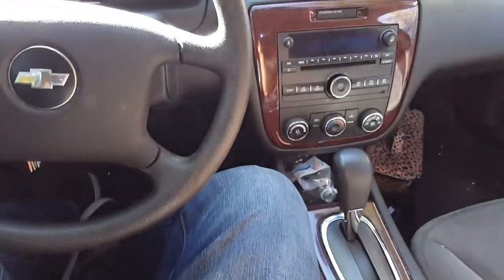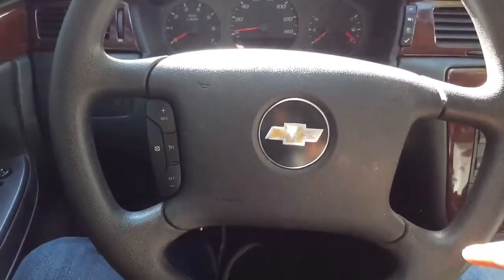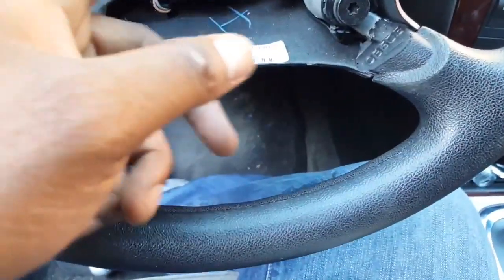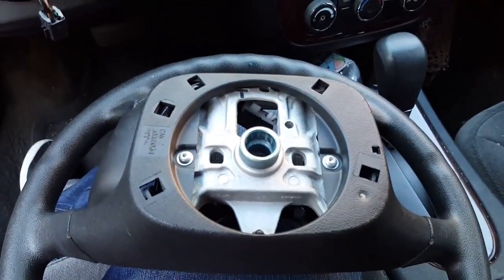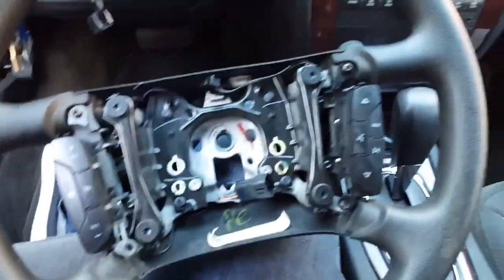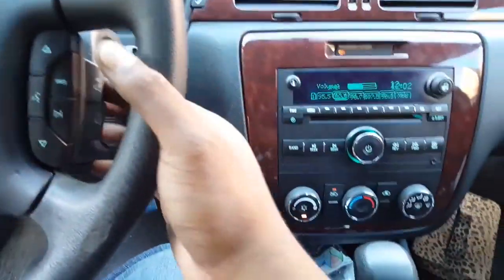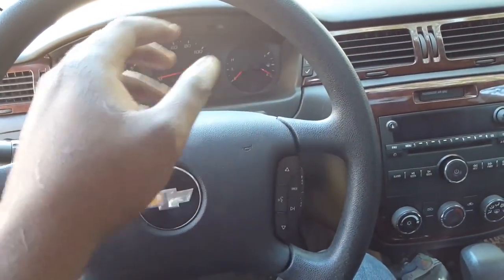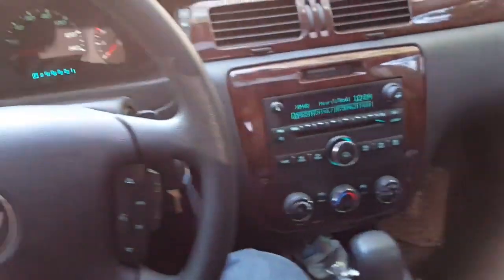How to add steering wheel controls Impala 06-13 (2014-2016 Limited) Monte Carlo 2006-2007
Headlight Assembly Compatible with 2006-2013

You can add any steering wheel controls that did not come equipped with the car just fine another Impala that has steering wheel controls take them off and put them on your car they are already pre wired you don't have to change your whole steering wheel or airbags also work for Monte Carlo 2006 through 2007